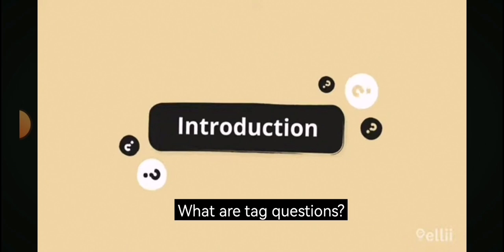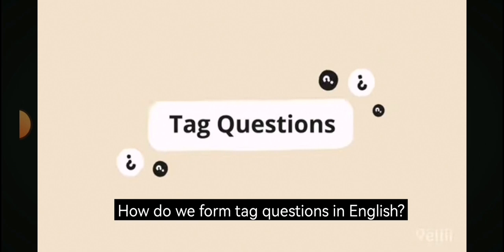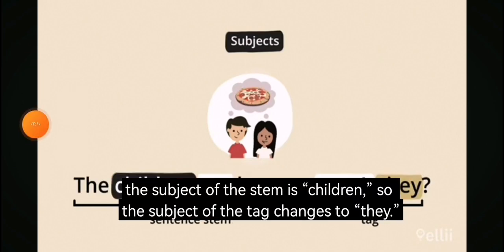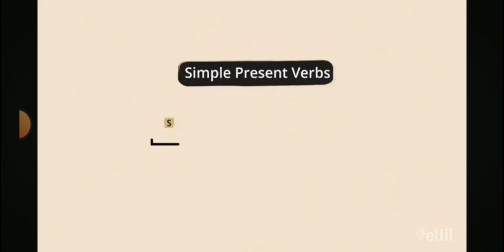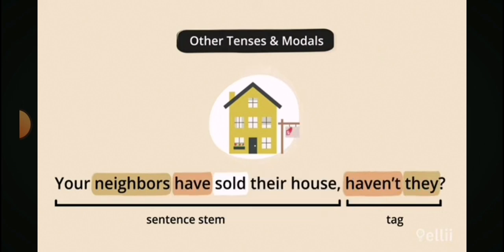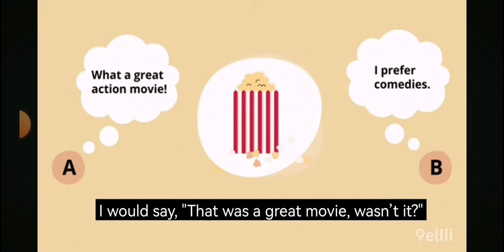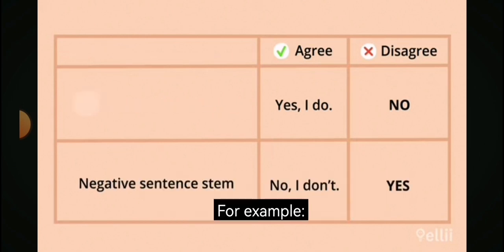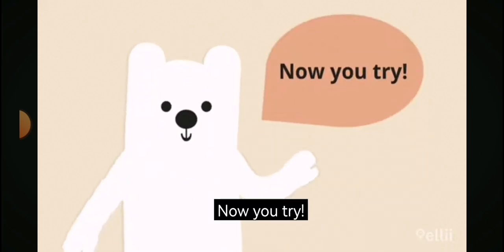Lets jump to Tag question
شكرا على المشاهده ❤️❤️/ لاتنسوا اللايك والاشتراك وتفعيل زر الجرس لكي يصل للجميع